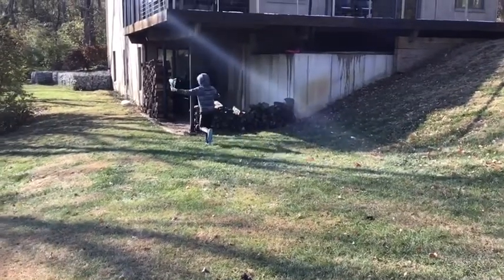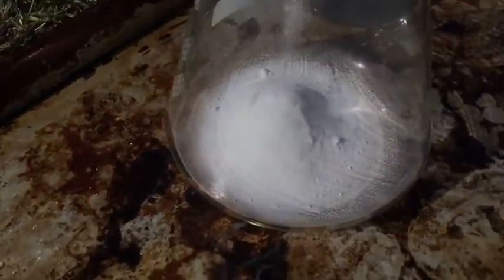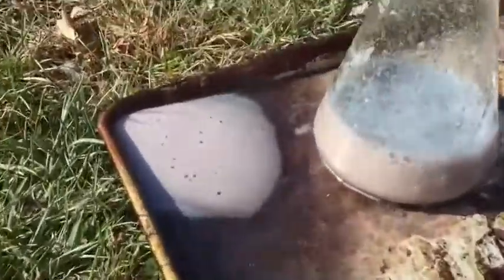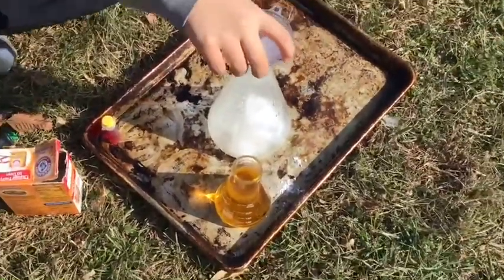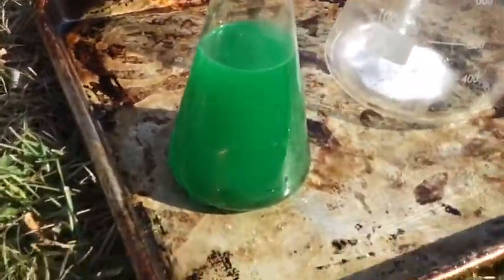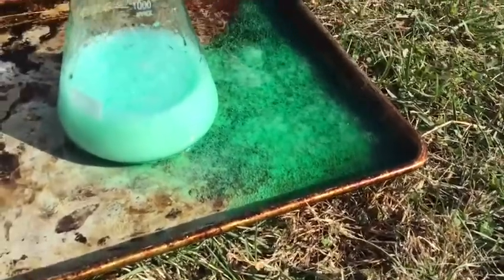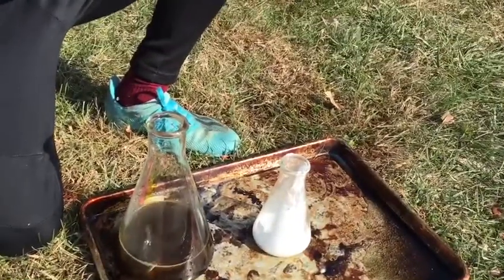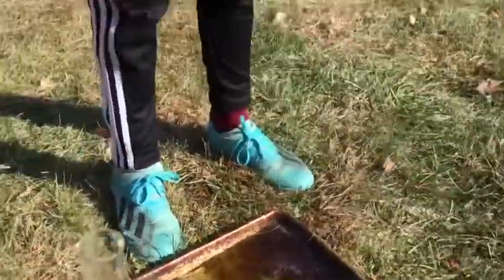BAKING SODA AND VINEGAR EXPERIMENT